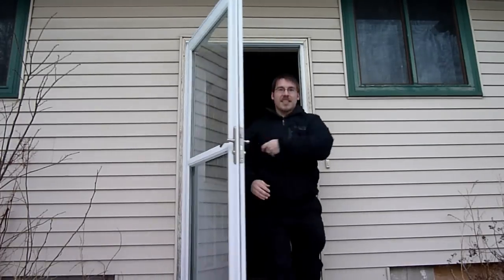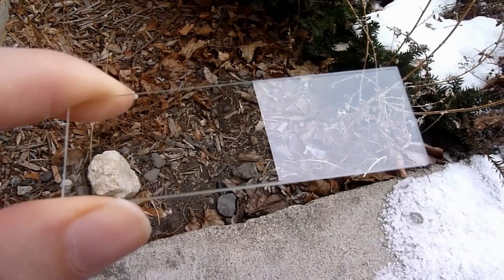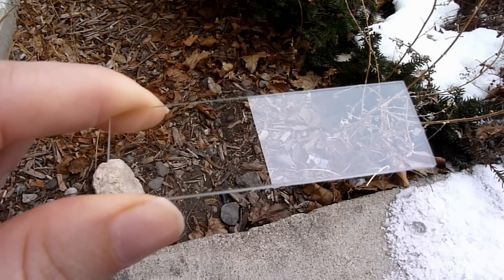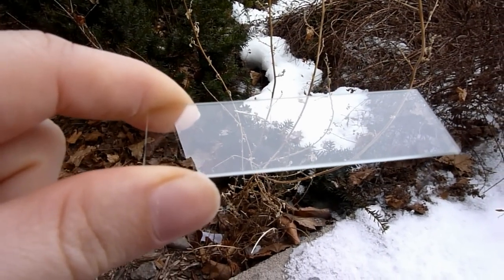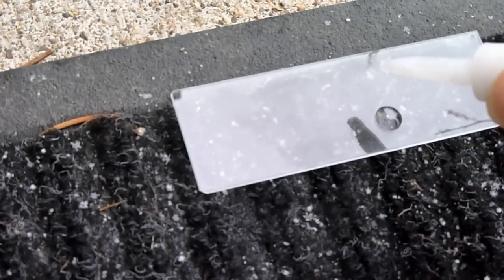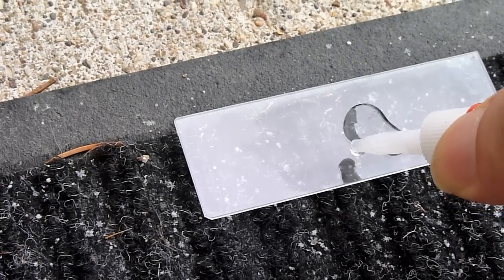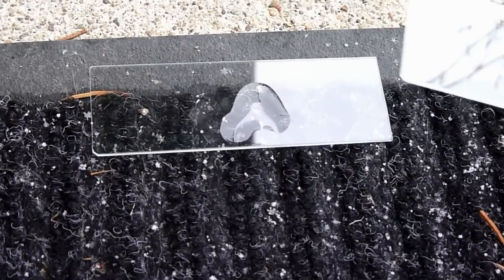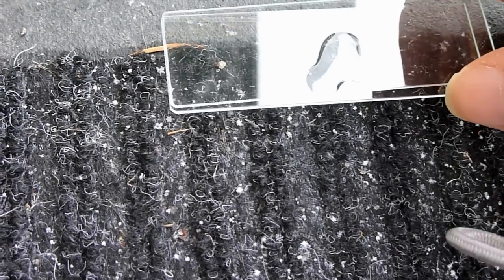How to Preserve a Snowflake Forever (as mentioned in The Big Bang Theory)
Using superglue you can preserve that perfect snowflake. In the video I said leave it overnight. I've found that sometimes that may not be long enough so I would leave it in the freezer for a week to be safe.